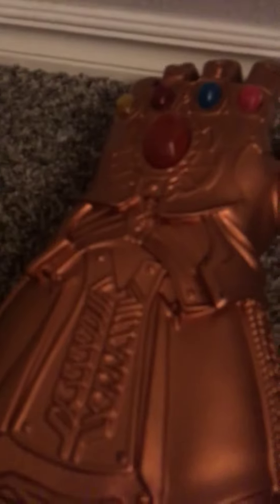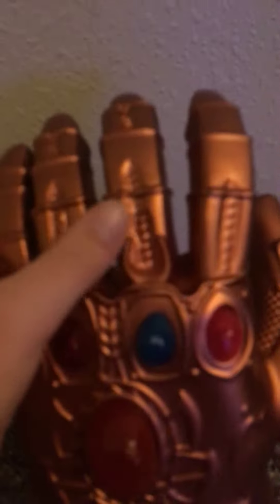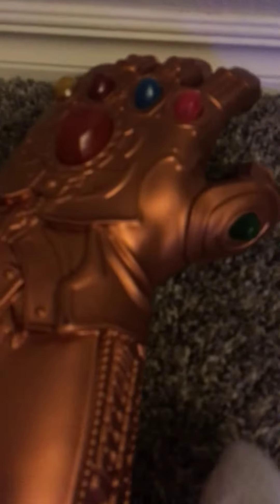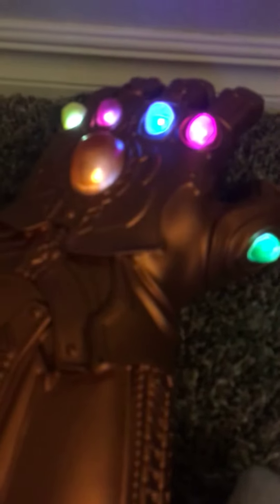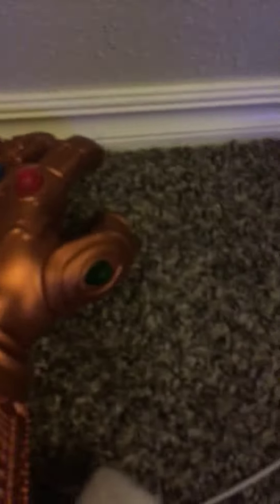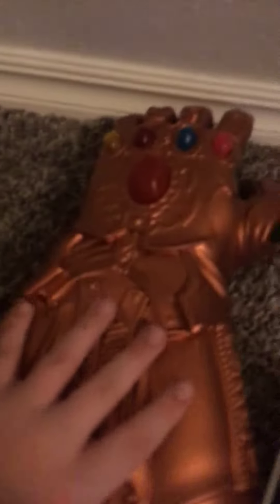Infinity gauntlet review